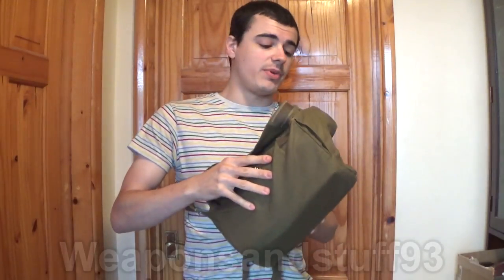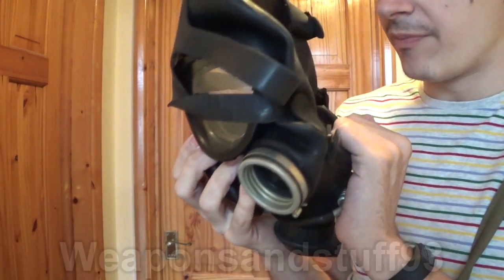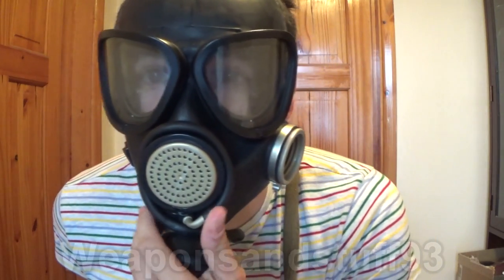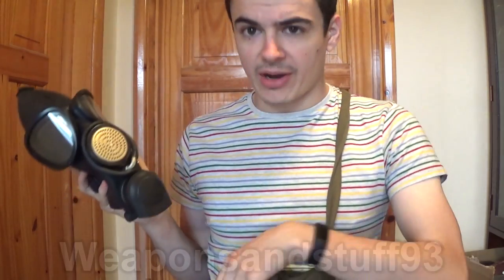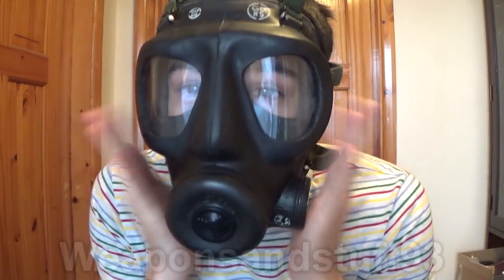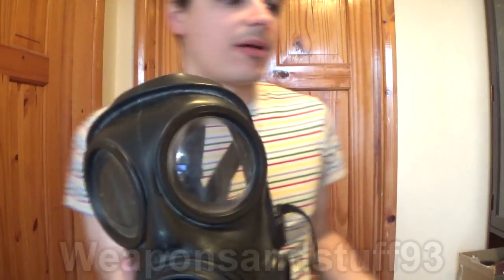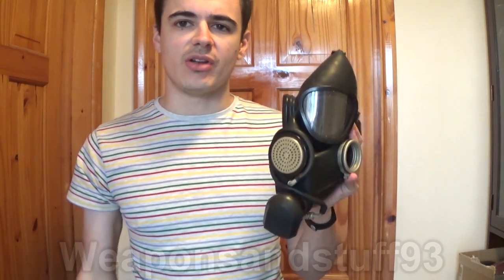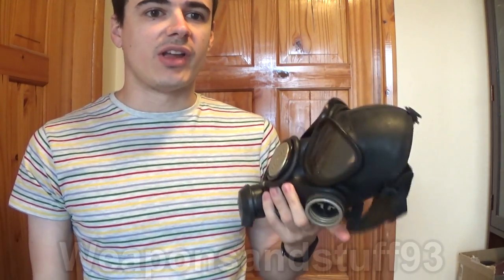Soviet PMK-1 Review: Its a bad gas mask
Soviet PMK-1 review as requested, in my opinion the PMK-1 is a bad gas mask/respirator and a step backwards from the previous Soviet helmet-masks.
The mask has a weird inner-face seal that gets in the way, the mask is made from a soft rubber that caves in-on-itself when the straps are tightened and has no anti-fogging system.
Masks like the ShMS and the PBF (Minus the cheek filters) were much better masks.
The complaints I have with this mask extend to the GP-7, however the PMK-2 and PMK-3 may be much better, I don't own them so I can't give input on them.